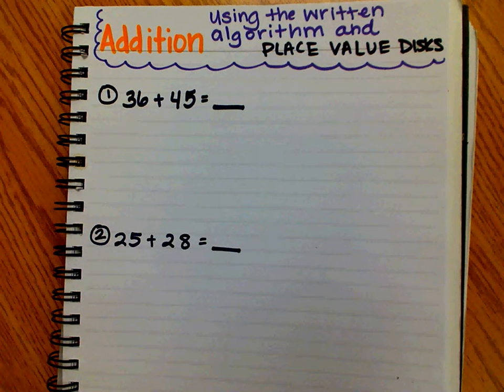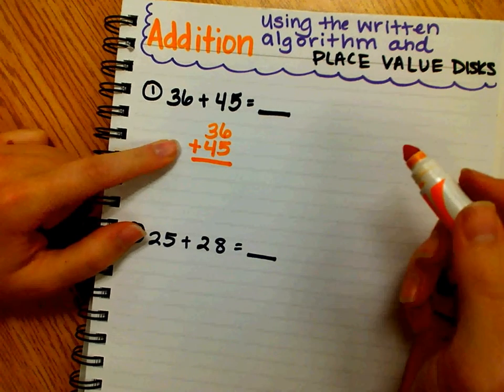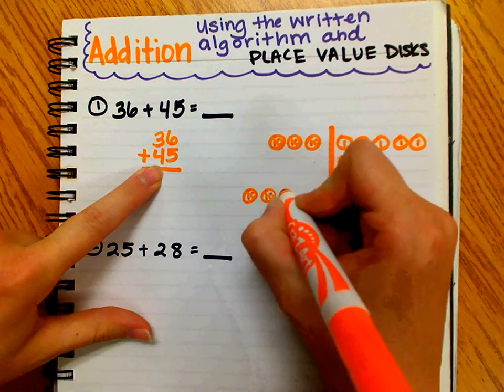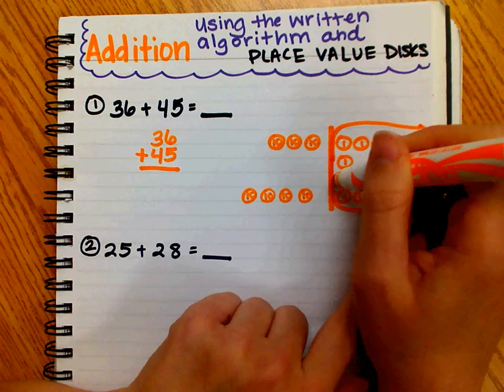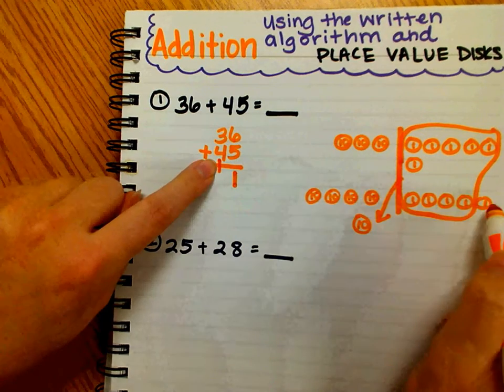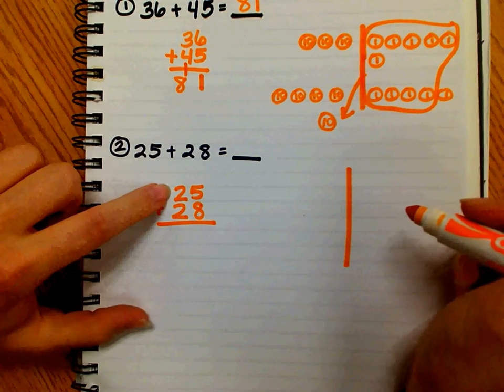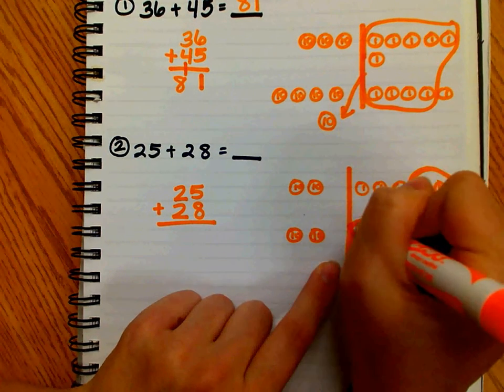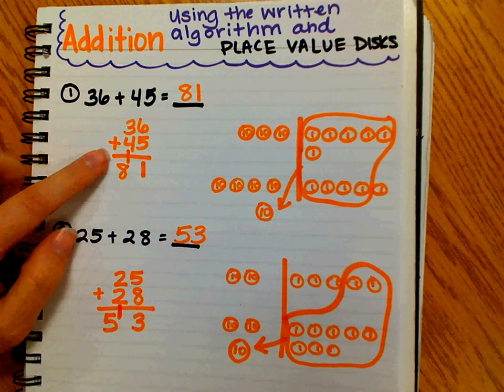Adding Using the Written Algorithm and Place Value Disks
Second Grade Addition Strategies: Algorithm & Place Value Disks